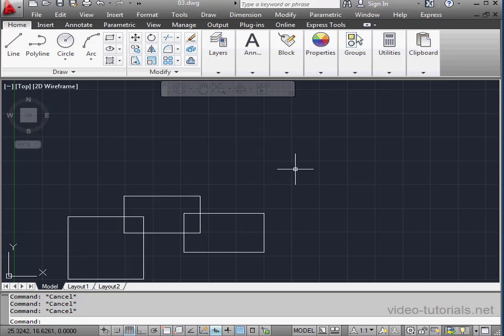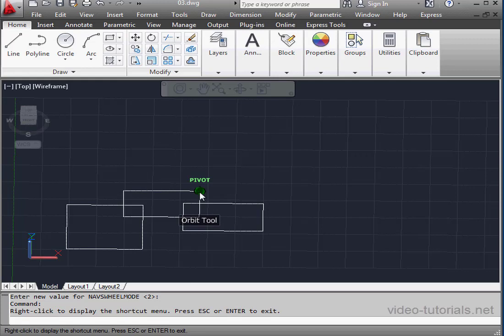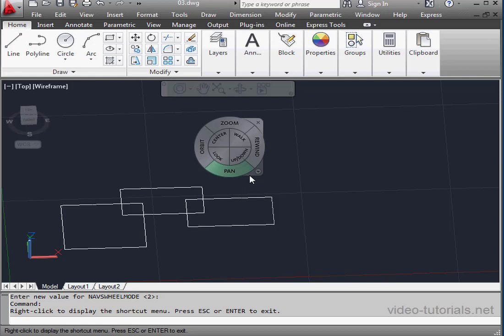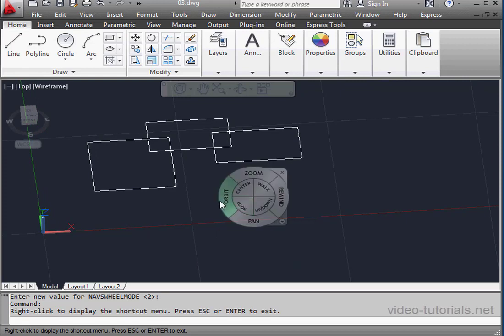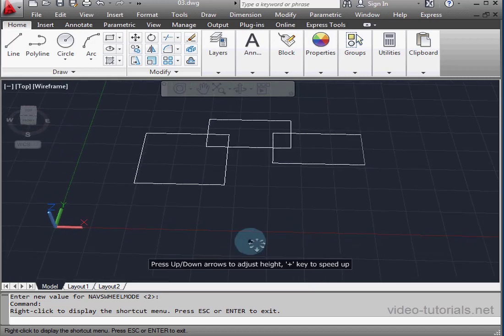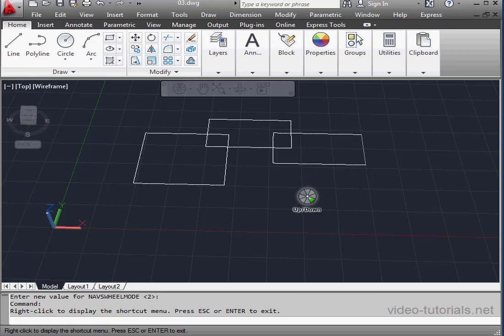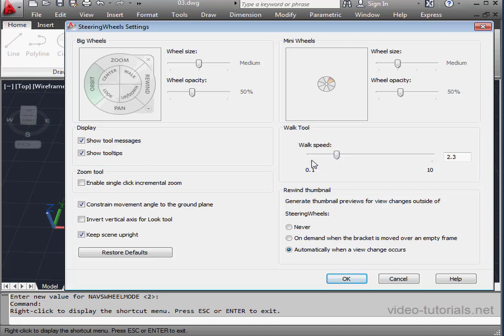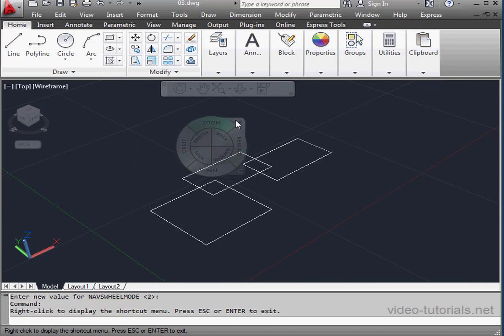AutoCad ToolBar 03 ( Navigation Wheel )